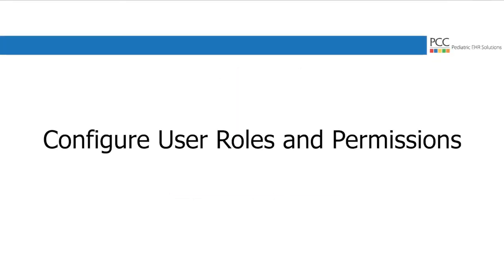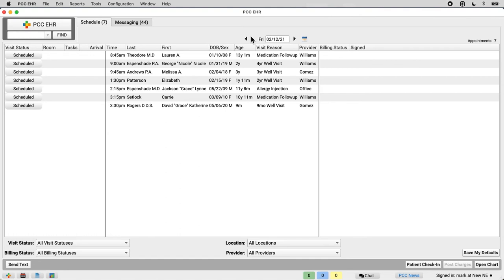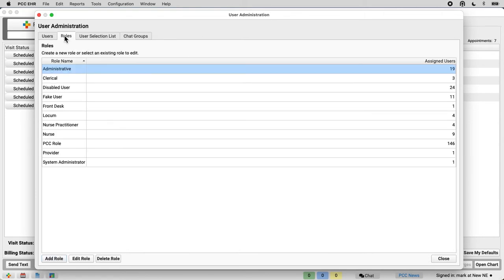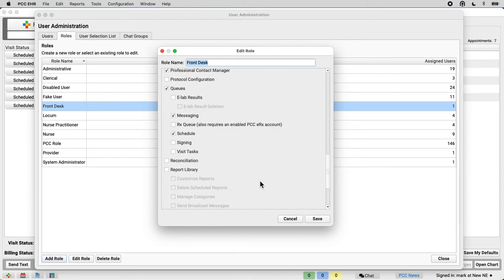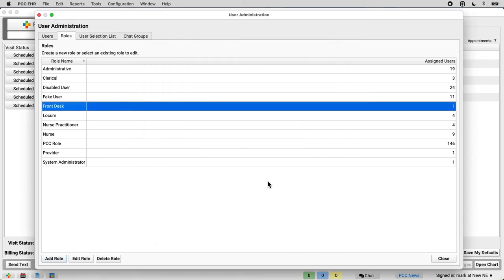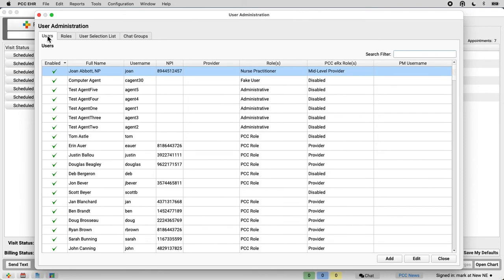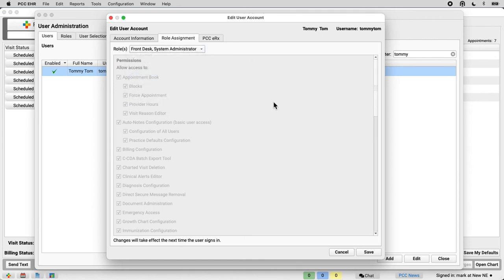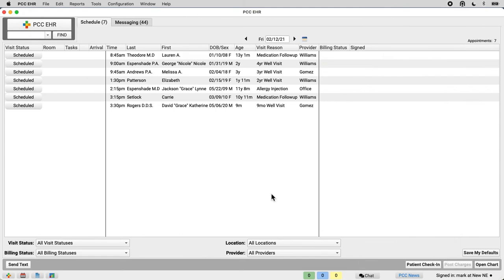Configure User Roles and Permissions